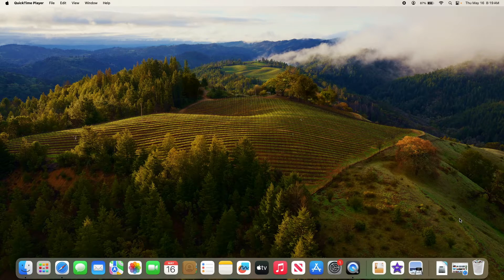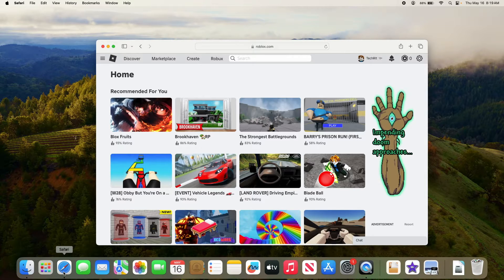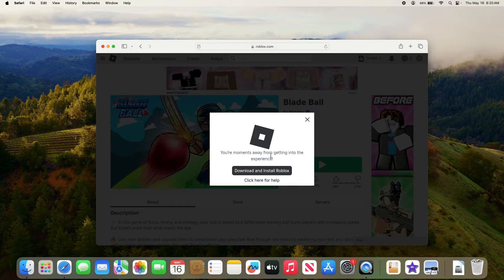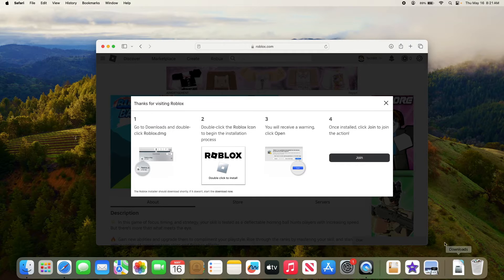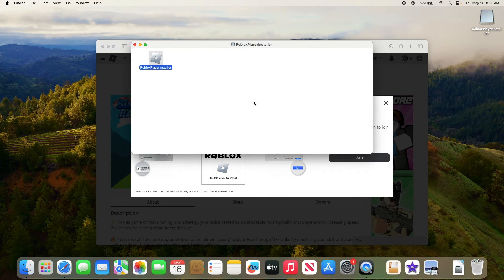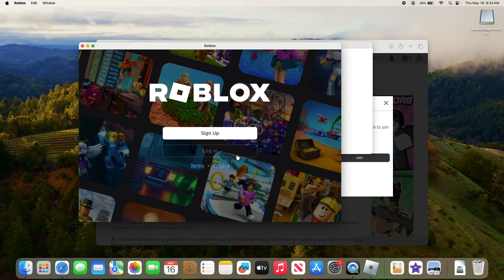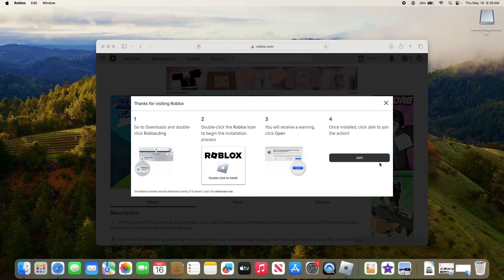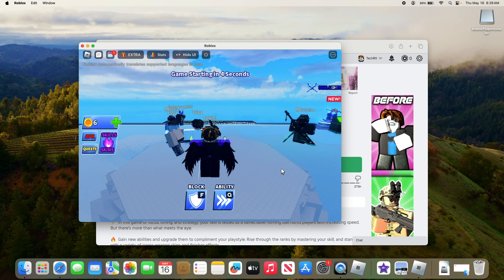How to Download and Install Roblox on MacBook 2024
This video guides about how to download and install Roblox on mac.

Installing Roblox on MacBook allows you to dive into countless gaming options and join a lively global community of players.

To learn how to install Roblox in your MacBook Pro and MacBook Air, simply follow the steps as shown in this guide.

The first step is to download the latest version of Roblox from the official website, Link given below.

Create your Roblox account if you haven't already to join millions of players in the ultimate gaming and creative platform.

Roblox installation is a simple task that shouldn't take too long to complete.

Click on any game you want to play. In the game page click on Green Play button.

A pop-up will appear, click on "Download and Install Roblox".

Just follow the on-screen instructions and you will be able to install roblox on your mac and unleash your creativity in immersive virtual worlds.

So that's how you can download and install Roblox on MacBook.

Ask me in the comments section below in case of any issue during the installation process.